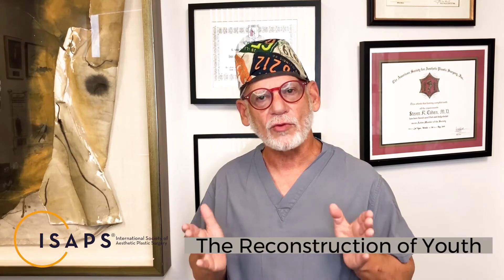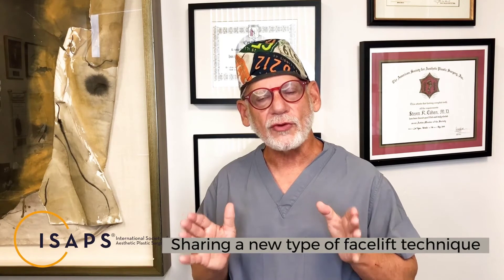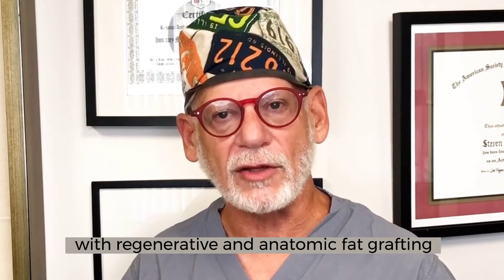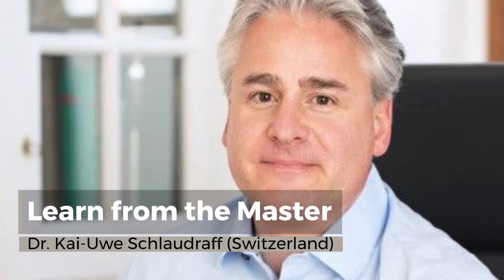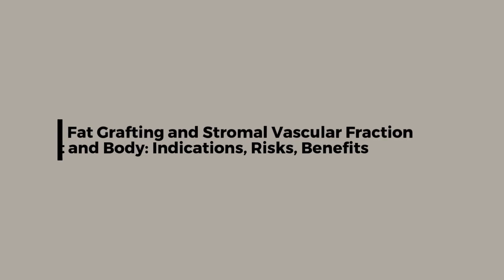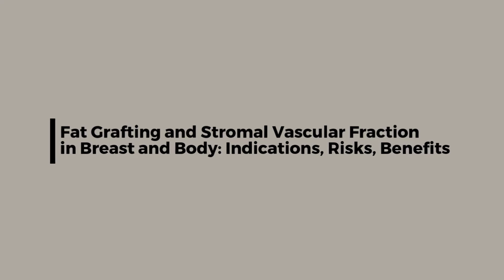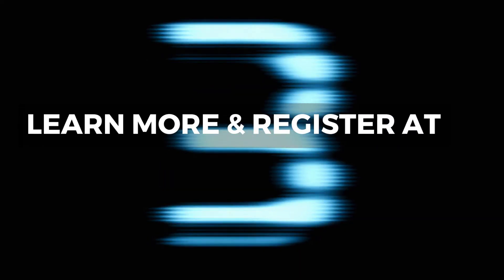ISAPS Master Class #9: Regenerative Surgery and Fat Transfer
ISAPS Mater Class 9 will focus on Regenerative Surgery and Fat Transfer. Saturday, June 13th at 13:00 UTC.

Speaker:
Kai Schlaudraff, MD, FEBOPRAS, FMH (Switzerland)

Topics:
Regenerative Surgery: The Science of Tissue Stimulation
Fat Grafting and Stromal Vascular Fraction in Breast and Body: Indications, Risks, Benefits

Speaker:
Steven Cohen, MD, FACS (USA)

Topics:
Anatomic and Regenerative Fat Grafting: Why, How and When
Regenerative Facial Surgery: The Reconstruction of Youth
Alternate text

Moderator:
Tunc Tiryaki, MD (Turkey)